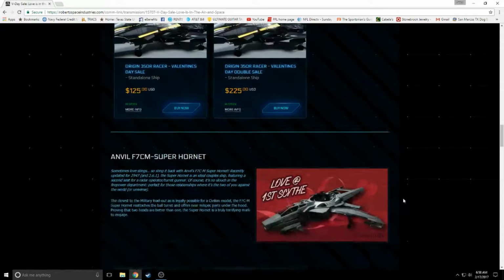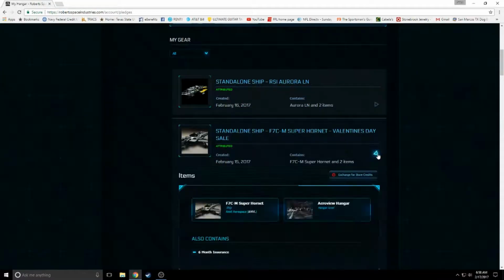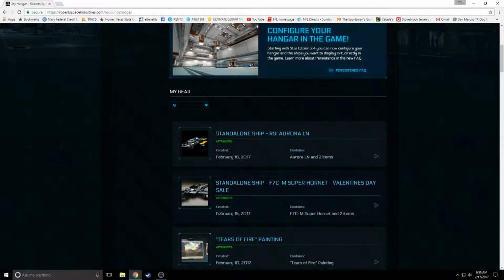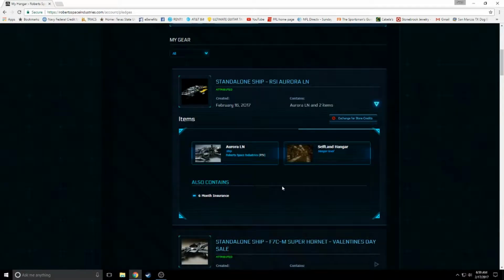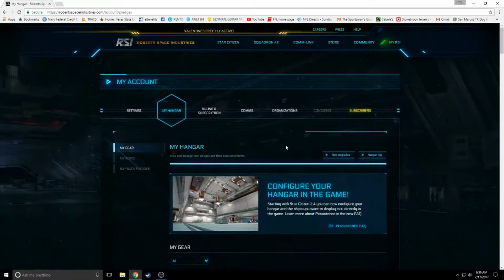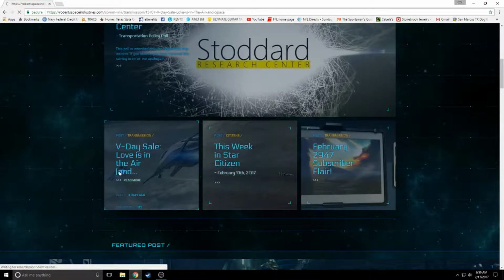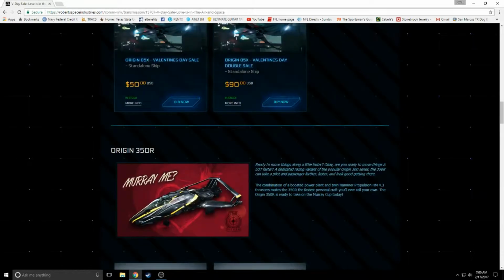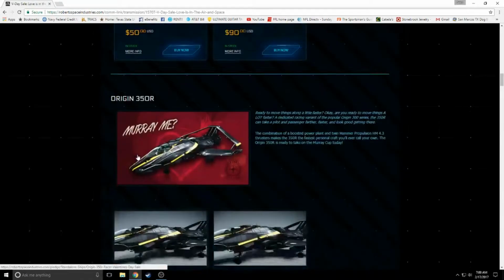Ship buying Mishap in Star Citizen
Got a little exited in buying the F7C-M Super Hornet.  Learn from my mistake and ill see y'all next time.

This Help you star the game and Helps me too

Pc Spec:
Cpu: AMD FX-8350 FX-Series 8-Core Black Edition Processor
Motherboard: ASUS \ SABERTOOTH 990FX AMD
Video card: XFX Double Dissipation R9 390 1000MHZ 8GB DDR5
Ram: 18.0 Gb DDR3
Rom: Samsung 850 EVO 250GB 2.5-Inch SATA III Internal SSD, 2 1TB HHD Drives